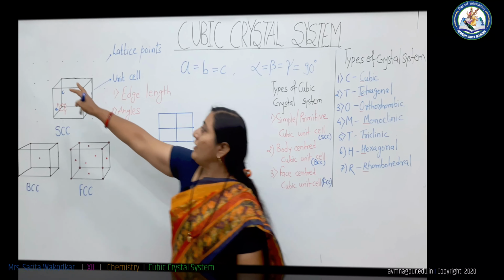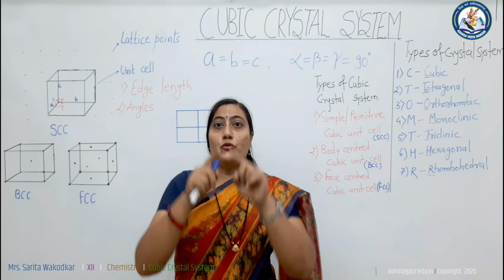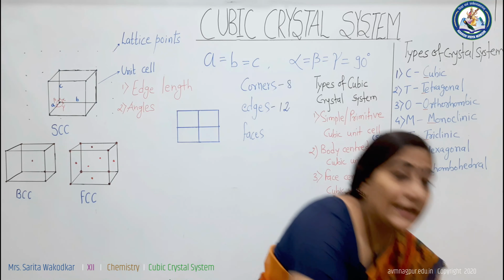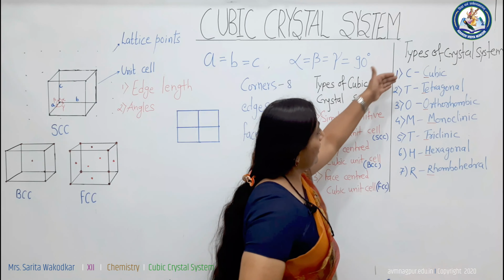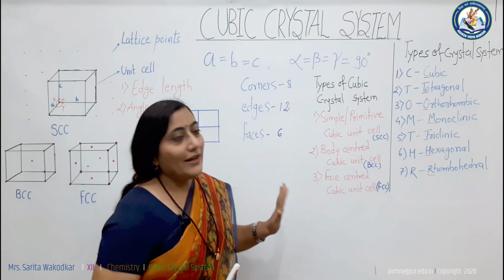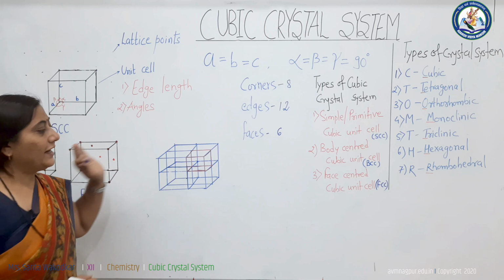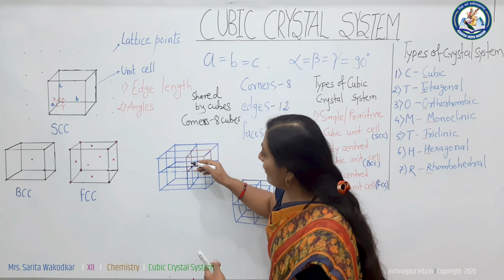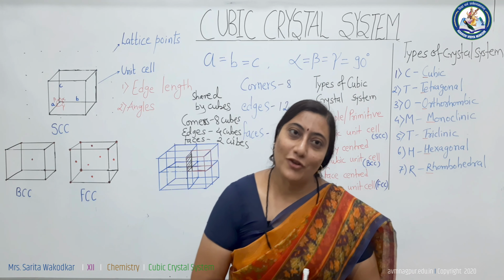Sarita Wakodkar I Std XII I Chemistry